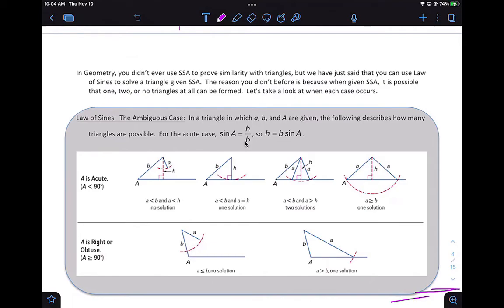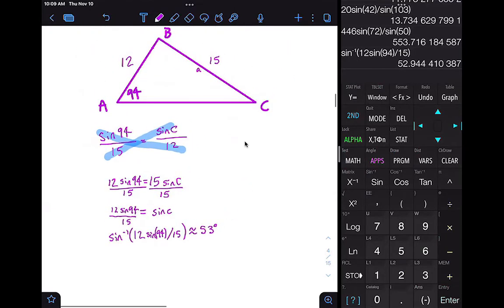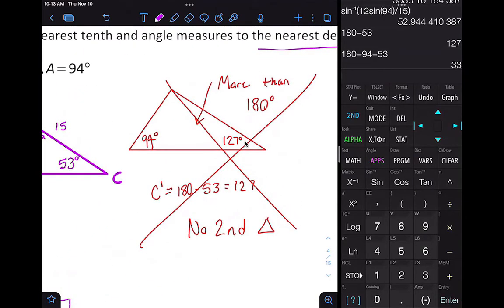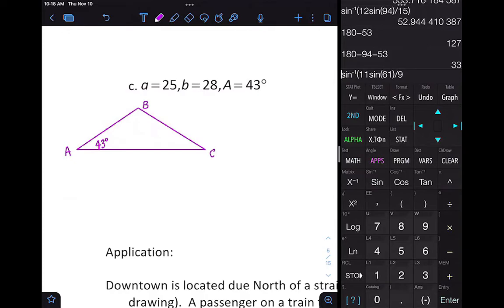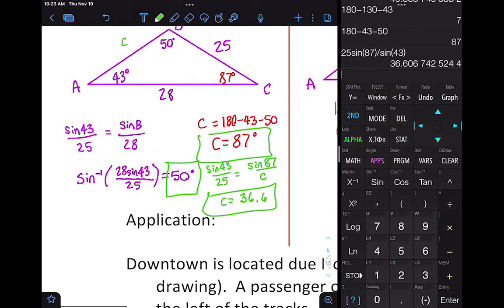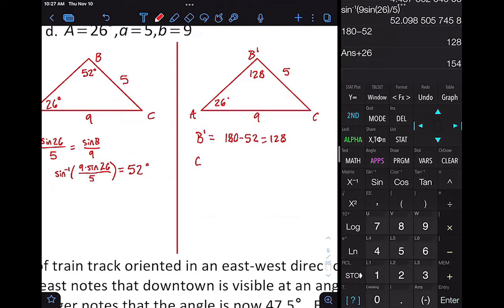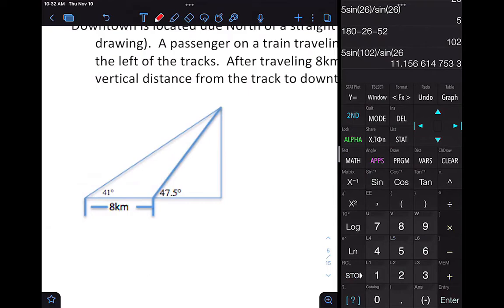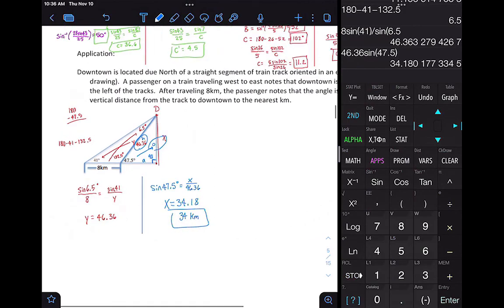4 7 Law of Sine Ambiguous Case